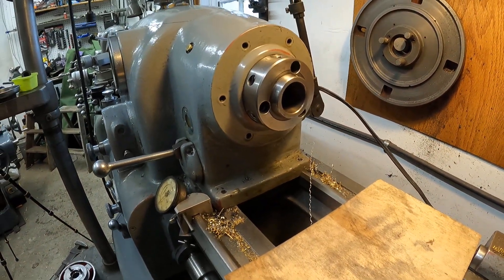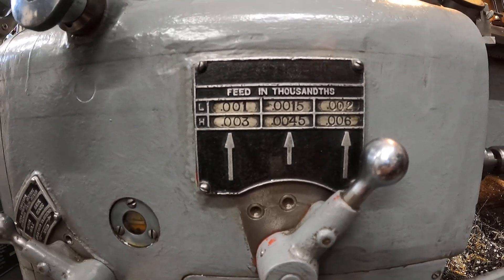Monarch 10ee Lathe high speed precision turning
We take a look at the test cut from the last video, find it satisfactory, but will move to improve the surface finish by small adjustments in speed and depth of cut.
 Also, in the works is making the same cuts on the 1951 Monarch 10ee manufacturing lathe, and making adjustments to get the best out of an older machine.